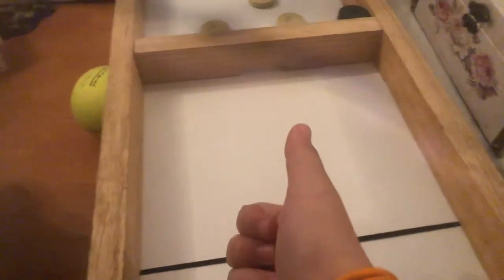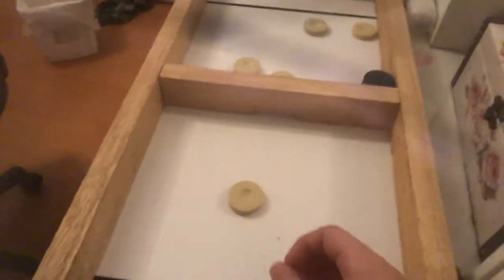Fast sling puck review